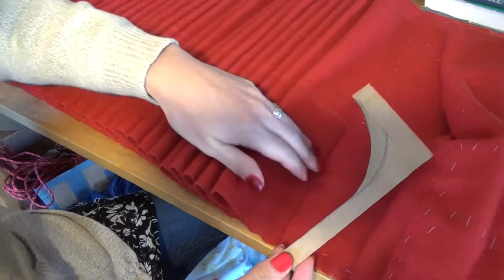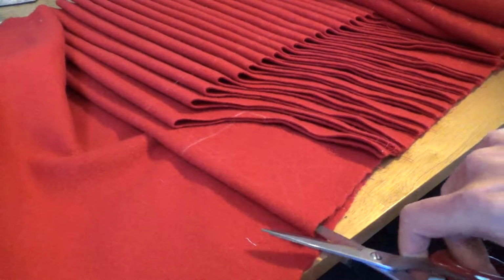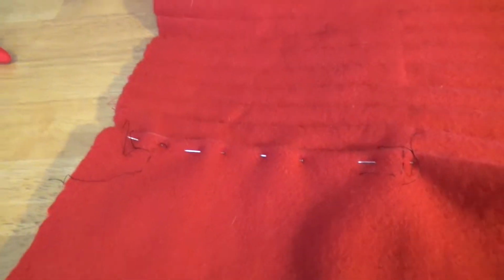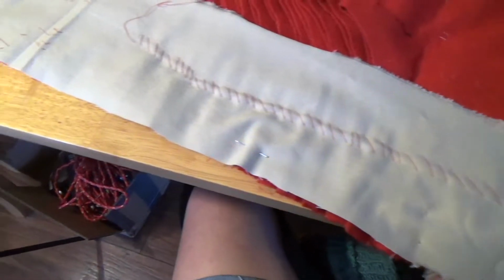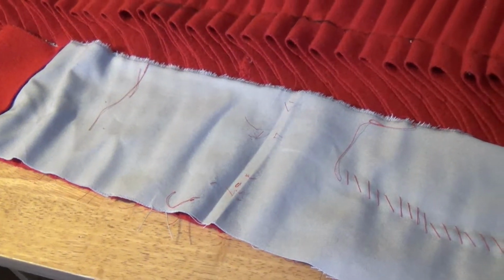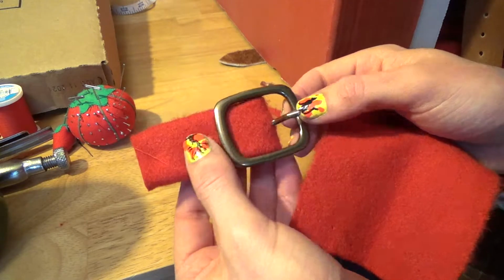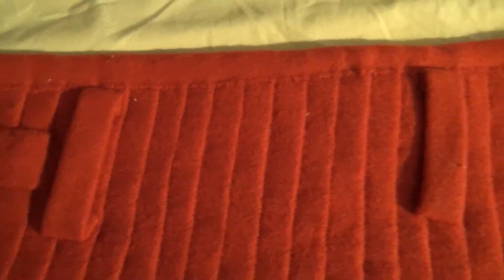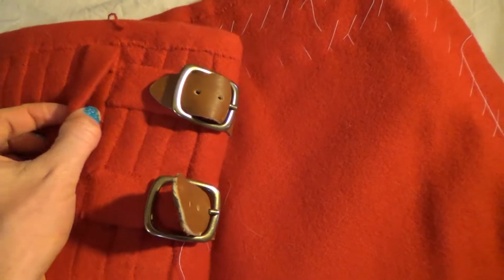Making a Solid Red Kilt Part 2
This is the second part in of my making a red kilt project. I hope that you enjoy seeing the process.